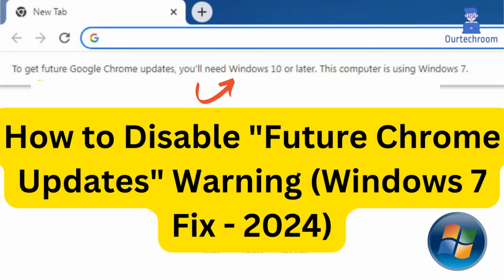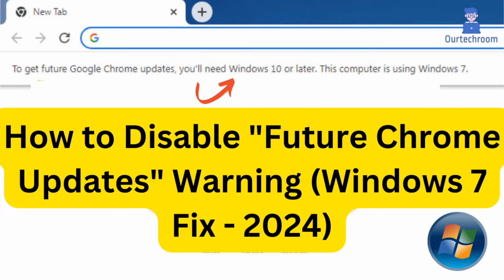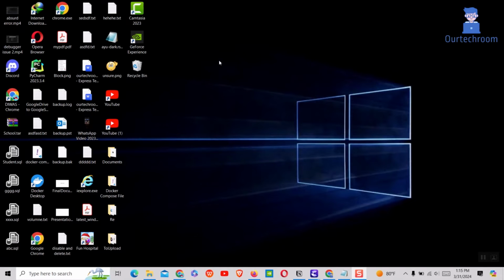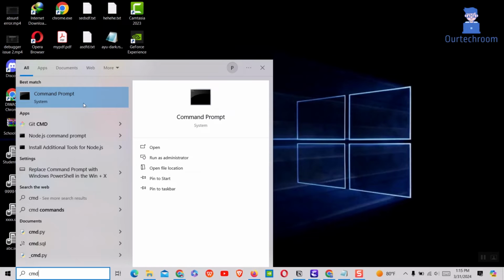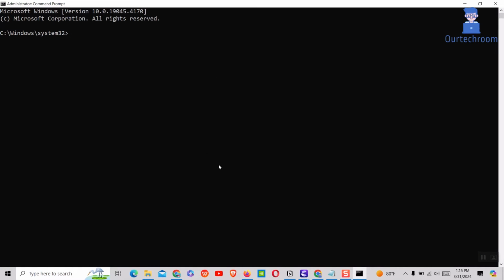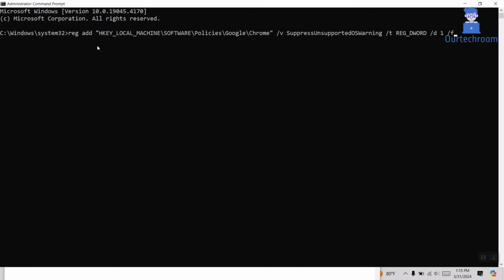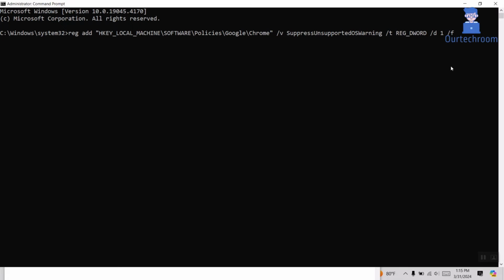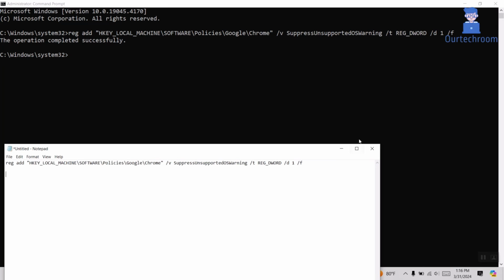How to Disable "Future Chrome Updates" Warning (Windows 7 Fix - 2024)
In this video how to disable "Future Chrome Updates" Warning issues in Windows 7 or Windows XP.

Actually you are getting this issue because Chrome no longer provides updates on these older version of Windows. So for now better option is to disable this warning.

Command used :
reg add "HKEY_LOCAL_MACHINE\SOFTWARE\Policies\Google\Chrome" /v SuppressUnsupportedOSWarning /t REG_DWORD /d 1 /f